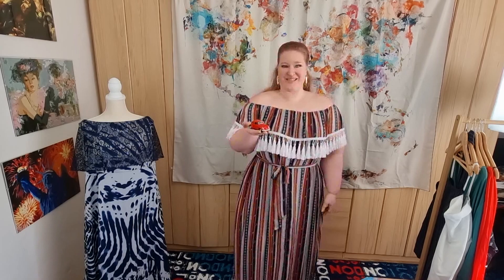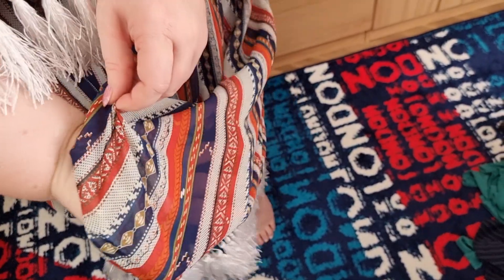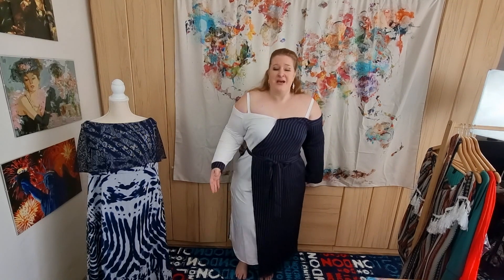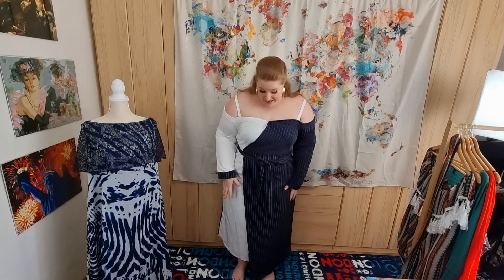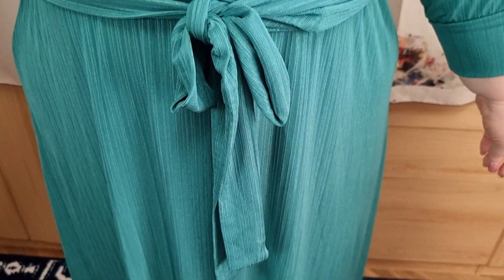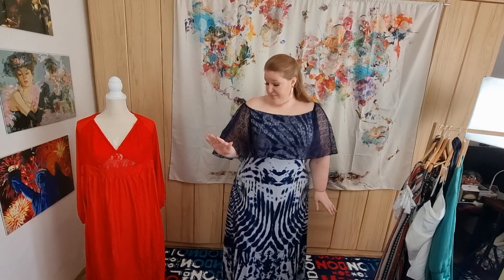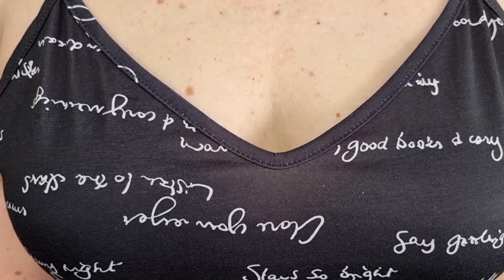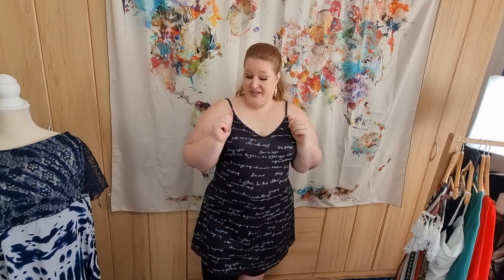SHEIN plus & curve 2022 Dresses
Hello summer dresses lovers and SHEIN fashion fans. Here are my new  pieces from SHEIN - are they Trash or Treasure? Let's find out